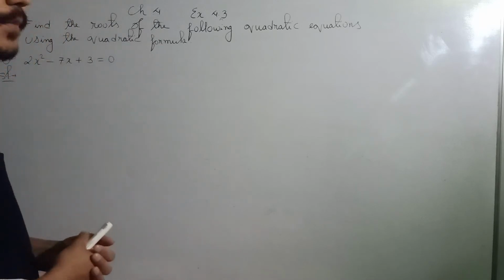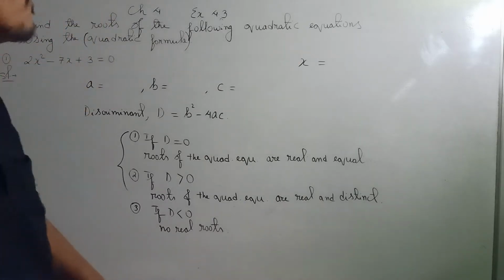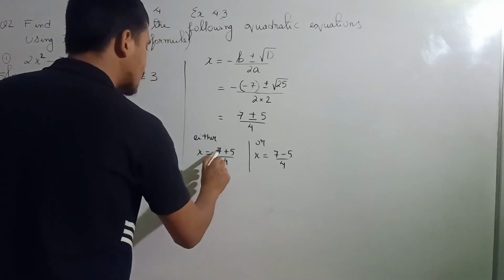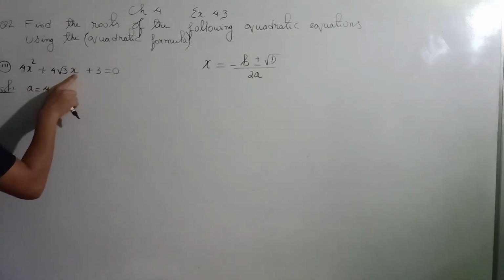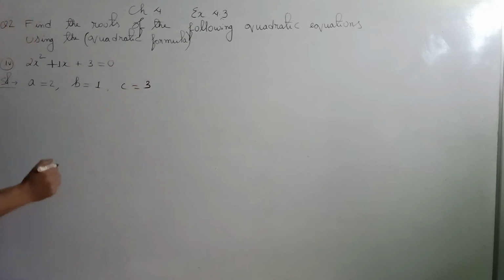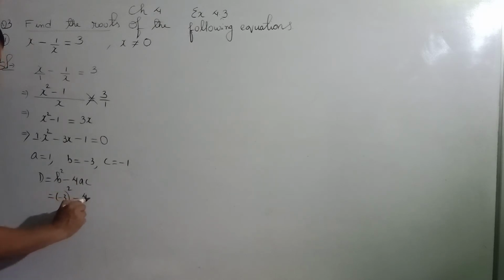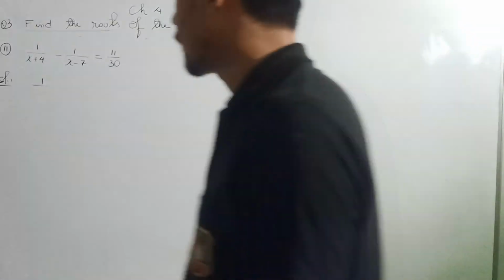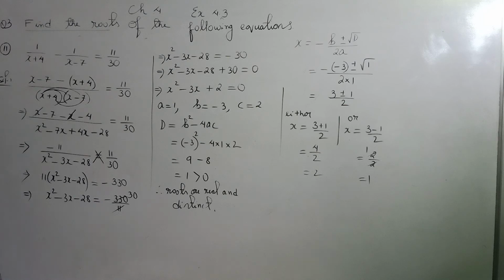NCERT Class 10 Maths "Quadratic Equations" Video Part 4 Ex 4.3 Q2(i,ii,iii,iv) Q3 Complete solution